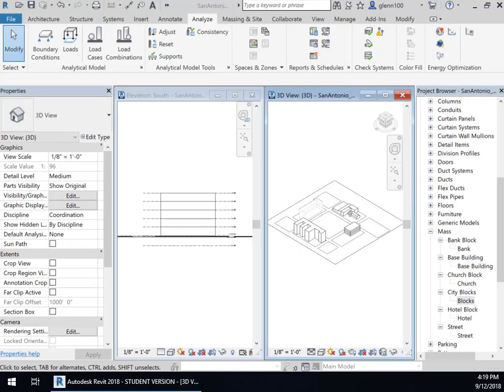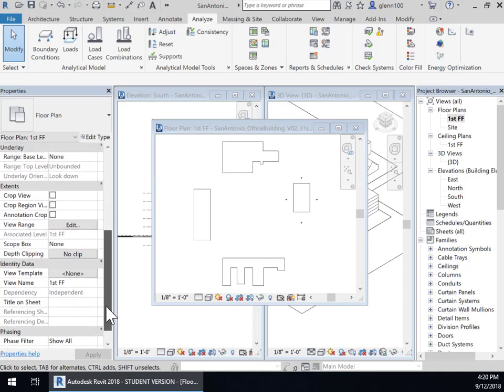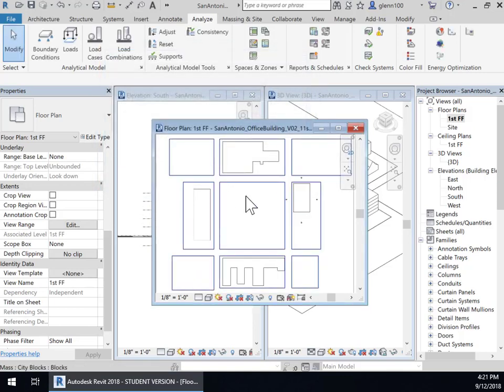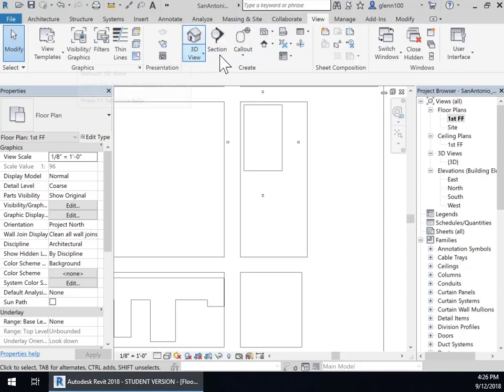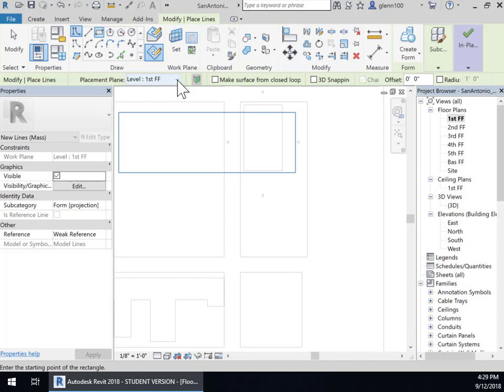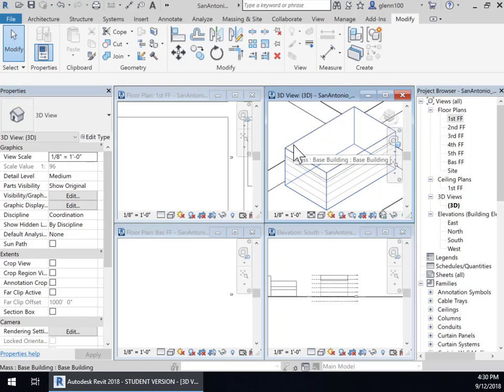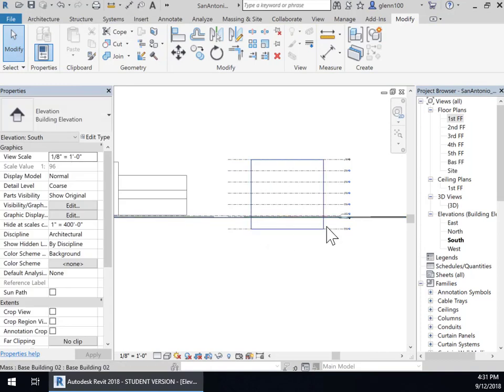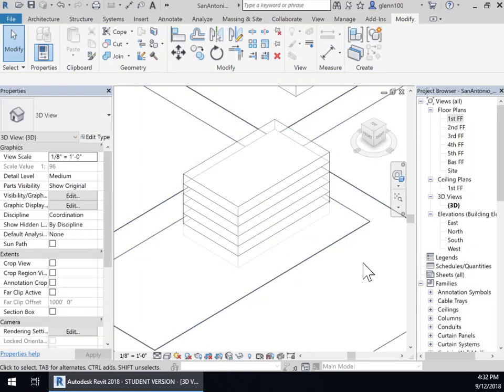A04.1_MassModel-EnergyAnalysis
How to build a Mass Model & Mass Floors for Energy Analysis in Revit